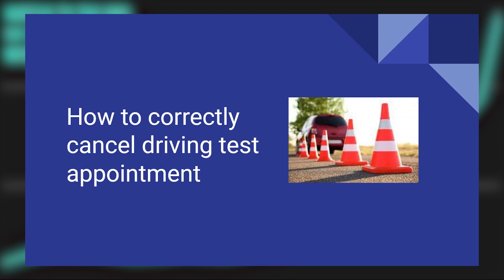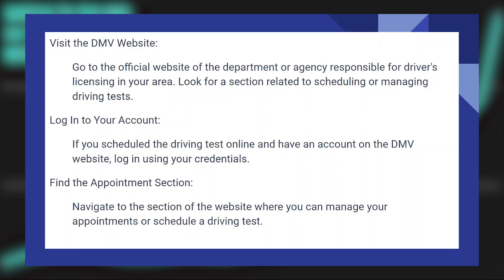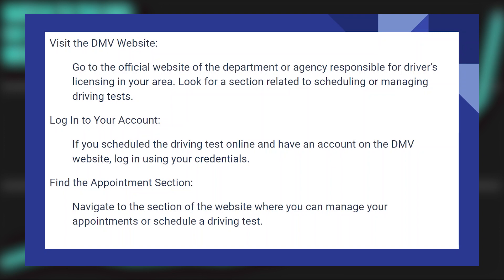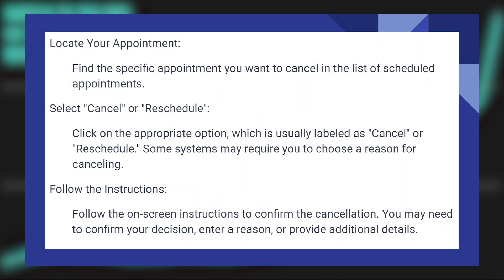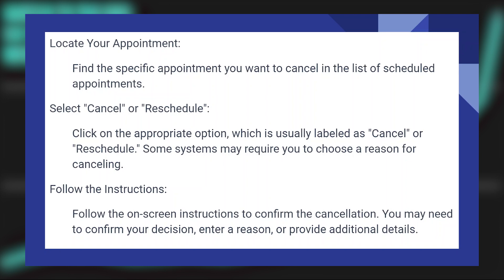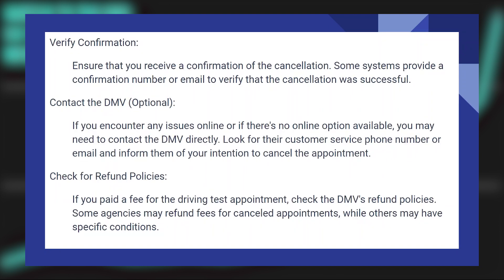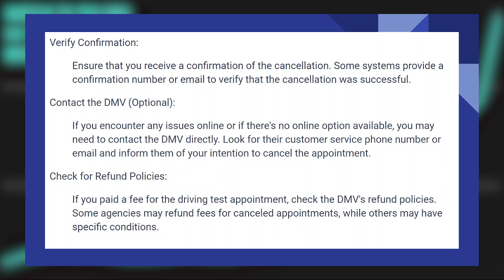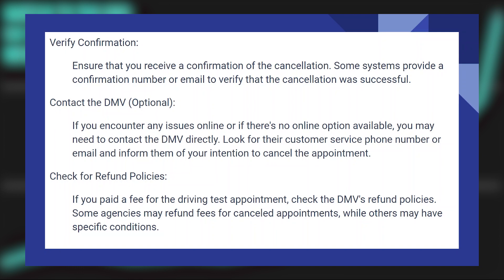HOW TO CORRECTLY CANCEL DRIVING TEST APPOINTMENT 2024! (FULL GUIDE)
0:00 INTRO
0:06 TUTORIAL